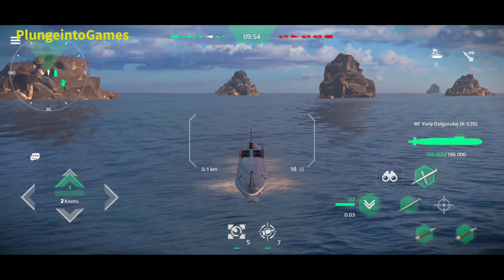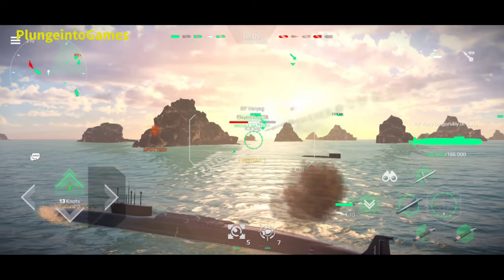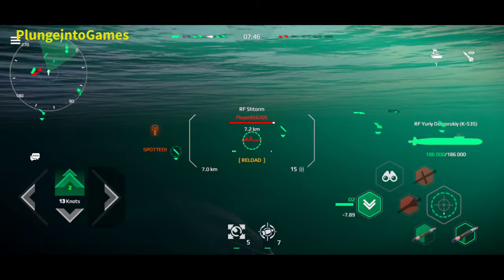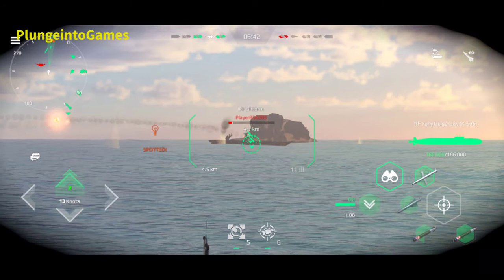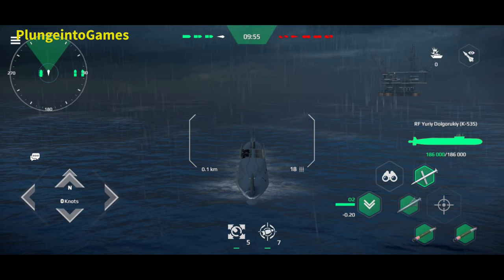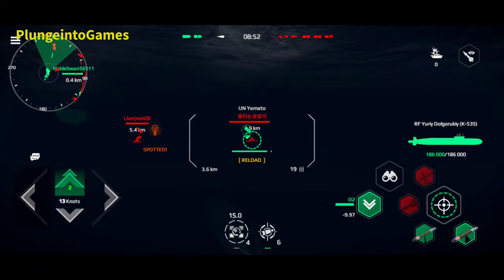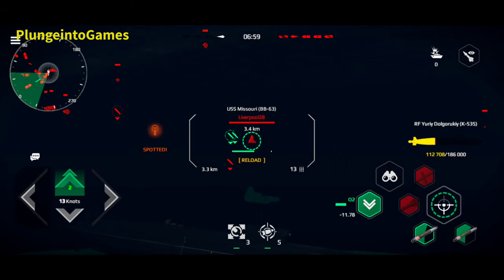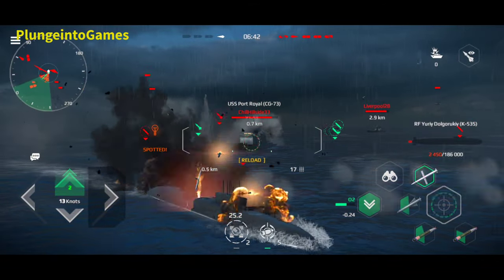Modern Warships: RF Yuriy Dolgorukiy (K-535)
The Yuri Dolgorukiy is the most durable submarine there is, but its weapon slots are only average. Its main selling point is it's vaunted ability to pretty much camp underwater for most of a game, allowing you to avoid most forms of damage. This combined with its extremely tanky HP pool makes it an absolute demon to surface vessels and carriers especially towards the end of a match.

Оставляйте ваши комментарии и вопросы.